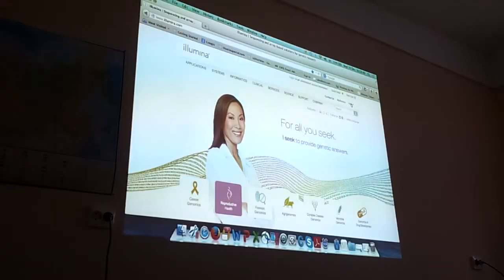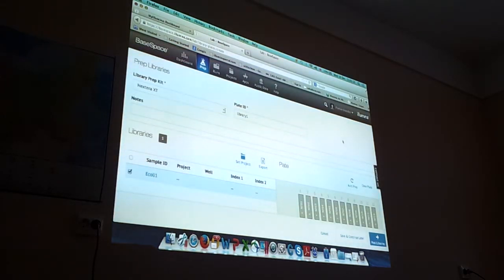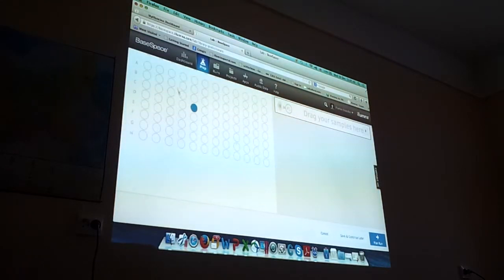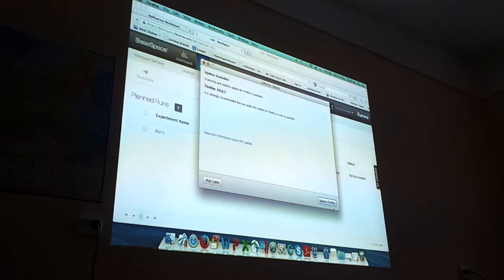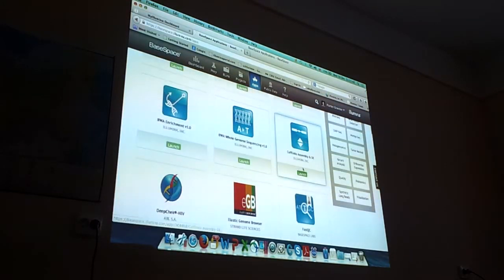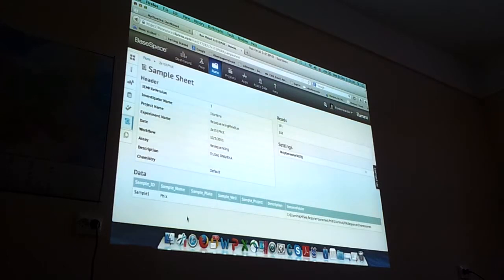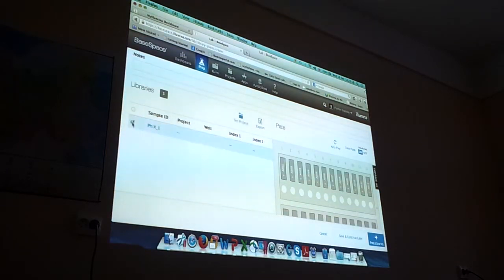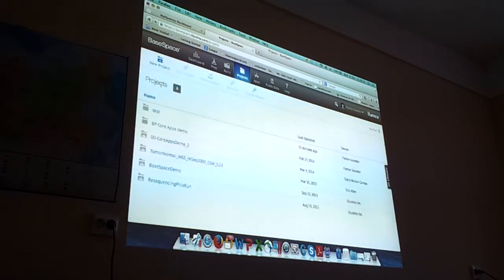22. English. Illumina sequencing. Работа в BaseSpace. Флориан Грэдлер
Обучение по секвенированию Иллюмина. Интерлабсервис. 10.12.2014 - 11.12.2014, Санкт-Петербург.